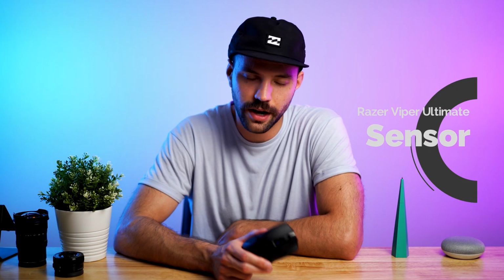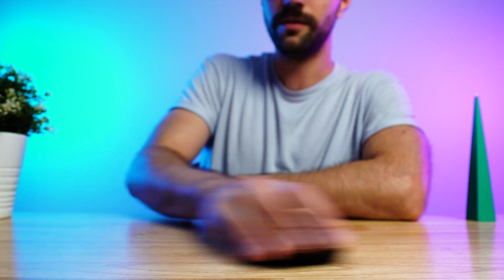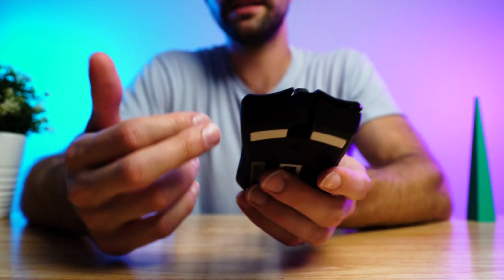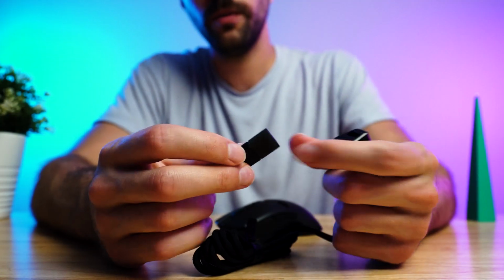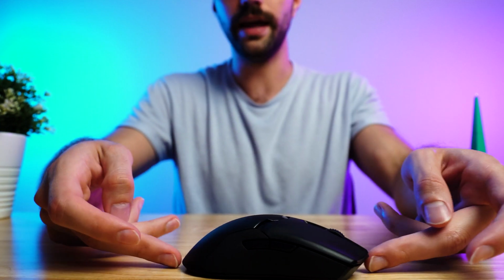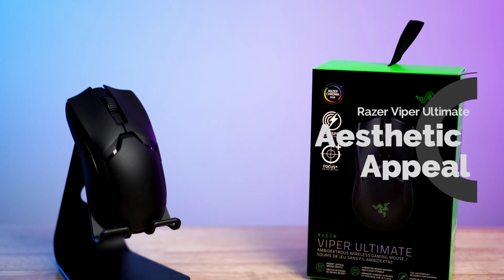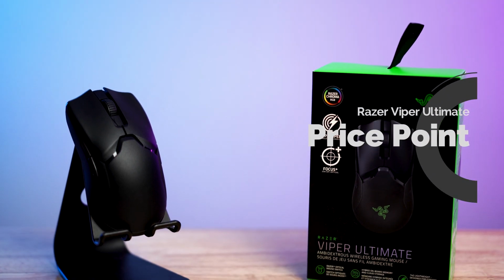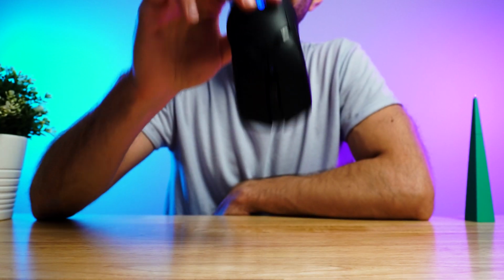Razer Viper Ultimate Review | EVERYTHING You Need To Know (2021)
^cool people only

In this video, we are unboxing, reviewing, and in-game testing the Razer Viper Ultimate focusing on the things that actually matter to gamers like you and me.

IMO it's one of the best stock music providers out there. If you want to try them out sign up with my link below and you will get 2 months free.

Intro: (0:00​)
Unboxing: (1:00​)
Sensor Responsiveness: (1:24)
Customizability & Special Features: (2:44​)
Size & Weight: (4:42​)
Aesthetic Appeal: (5:35)
Battery Life: (6:08)
Price Point: (6:42​)
Bloopers: (8:02)
Gameplay: (8:56)

Computer Accessories
Alienware 25” 244hz G Sync Monitor
BenQ 24-Inch Gaming Monitor
Razer Blackwidow Ultimate Keyboard
Corsair Scimitar RGB Elite Gaming Mouse
Razer Goliathus Control (Extended) Gaming Mouse Pad
LaCie Rugged Thunderbolt USB-C 5TB External Hard Drive
Logitech G560 Light Sync Speakers
Blue Snowball Microphone
Microphone Arm Stand
Beyerdynamic DT 770 PRO
Anker 4-Port USB 3.0 Hub
HDMI Switch 4K HDMI Splitter
Under-Desk Headphone Stand

Computer Hardware
NZXT H210 PC Case
EVGA GeForce GTX 1080 Ti SC2
G.SKILL TridentZ RGB Series 16GB 3200MHZ
MSI Performance Gaming AMD Ryzen 1st and 2nd Gen
AMD Ryzen 7 2700X Processor
EVGA SuperNOVA, 850W G3
Toshiba X300 5TB Hard Drive
Crucial MX500 500GB Internal SSD
Windows 10 Home OS | USB

Clamp-On Under Desk Headphone Holder
Laptop Notebook Desk Stand Mount

Office Furniture
Ergonomic Office Chair

Console
Microsoft Xbox One X 1TB Console
Xbox Elite Wireless Controller
Seagate 5gb External Hard Drive (extra storage for Xbox)
HyperX Cloud Alpha - Gaming Headset

Desk Décor
LED Planter
NanoLeaf Panels
Nexlux LED Strip Lights

Cable Management:
J Channel Cable Raceway - Black - 48" Length
Strenco 2 Inch Adhesive Black Hook and Loop Tape - 5 Yards
Belkin 12-Outlet Pivot-Plug Power Strip Surge Protector
TP-Link 5 Port Gigabit Ethernet Network Switch
IKEA Cable Management Set (FIXA)

Camera Equipment
Sony a7 III
Sony 55mm F1.8 Fixed Lens
Rode VideoMic Pro+
DJI Ronin-S Camera Stabilizer
Manfrotto Tripod
Manfrotto Tripod Fluid Head
SanDisk 32GB (Two Pack) Memory Card
Zoom H4n Pro Recorder
Lavalier Microphone